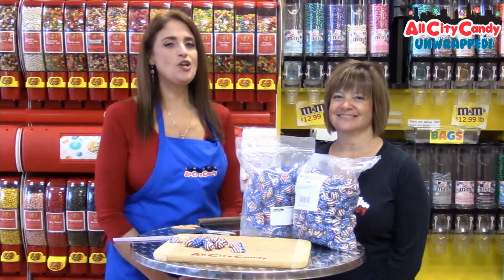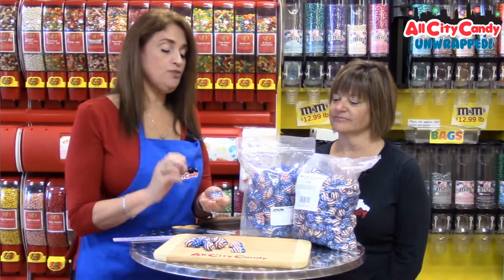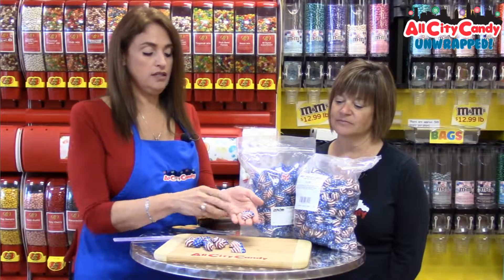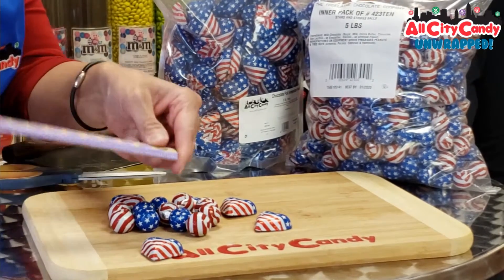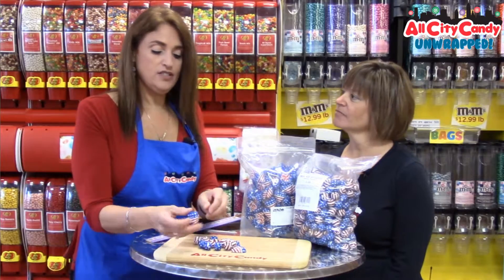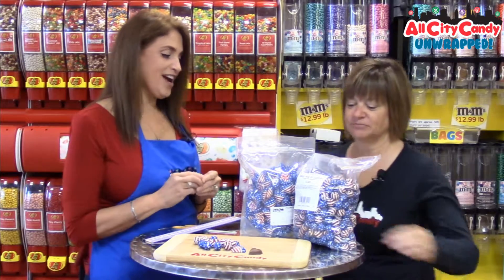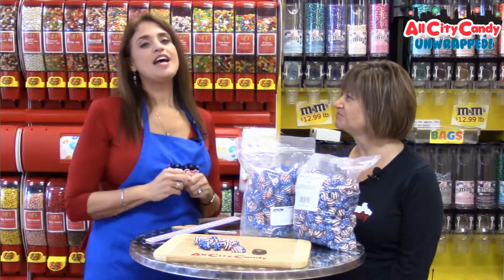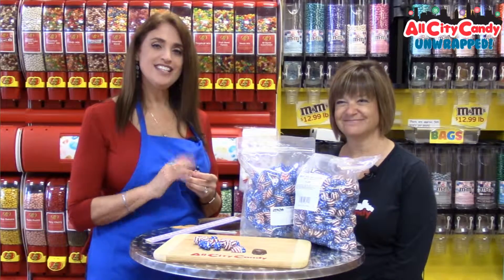American Flag Foiled Chocolates Review | Unwrapped! with All City Candy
Everything tastes better when it is in the shape of a heart! These American Flag Foiled Chocolates are perfect for any patriotic holiday! Celebrate Memorial Day, Independence Day, and Labor Day with these tasty treats!

Interested in purchasing American Flag Foiled Hearts? Check it out

Looking for more Red, White, and Blue candies?

We will be publishing two new videos each week.

Visit us in person! We have two locations near Cleveland, Ohio. You can find us at 746 Richmond Road, Richmond Heights, Ohio, or at 7441 Mentor Avenue, Mentor, Ohio.